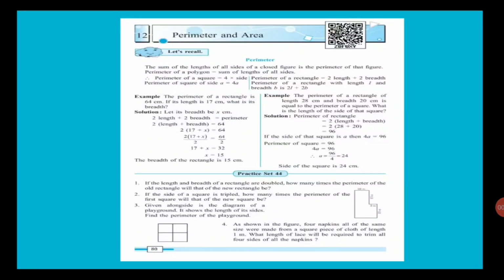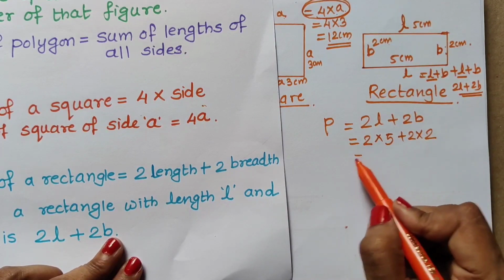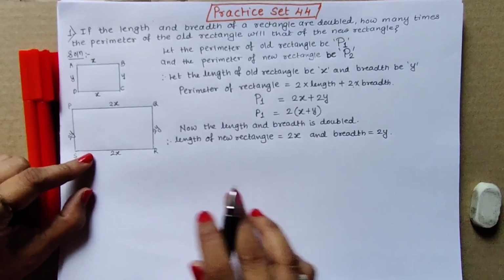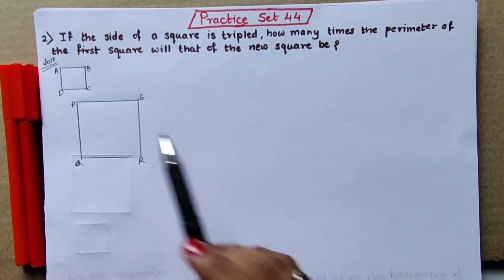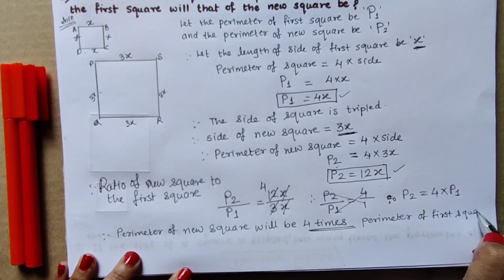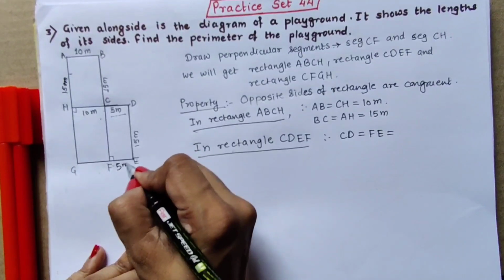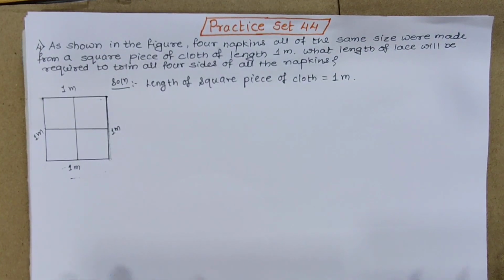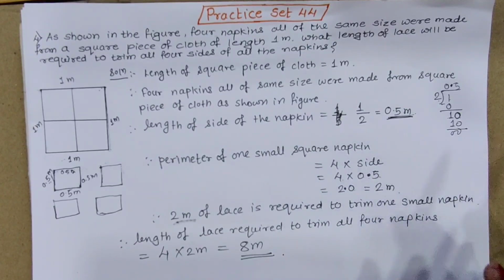Std-7th#Practice Set 44#Ch 12. Perimeter and Area#Sub- Maths#Maharashtra State Board#Eng & Semi-Eng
In this video we can see the detailed explanation of solutions of questions from practice set 44# of chapter no 12. Perimeter and Area# of Subject- Mathematics# of Std- 7th# of Maharashtra State Board for the students of English and Semi-English Medium